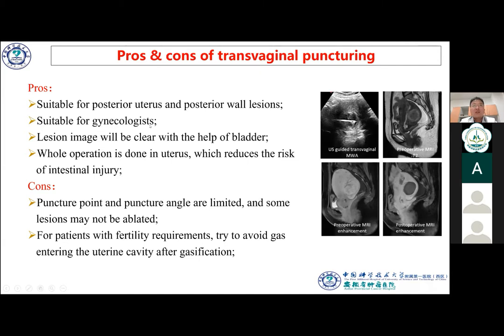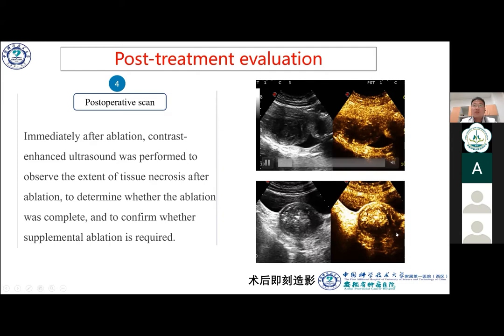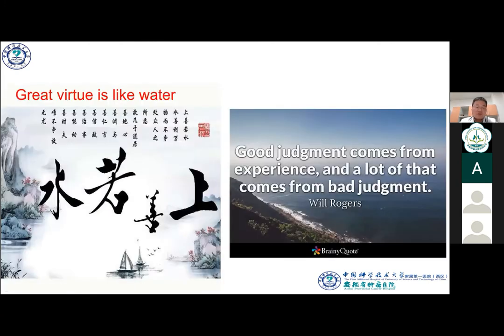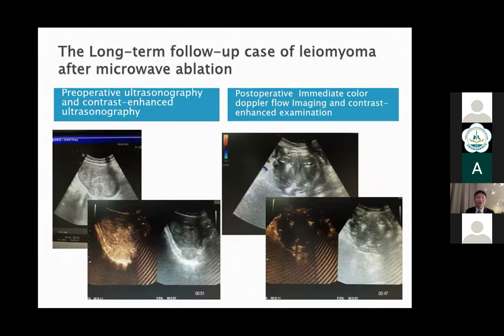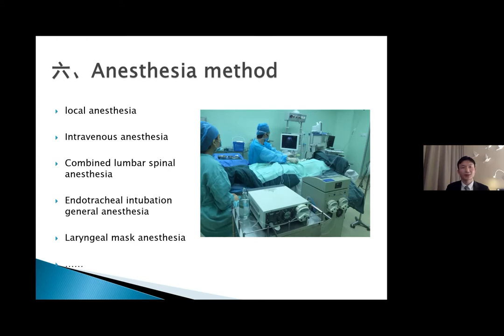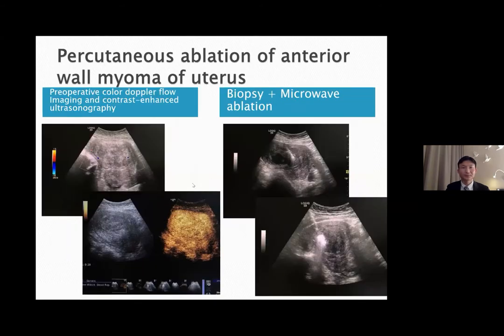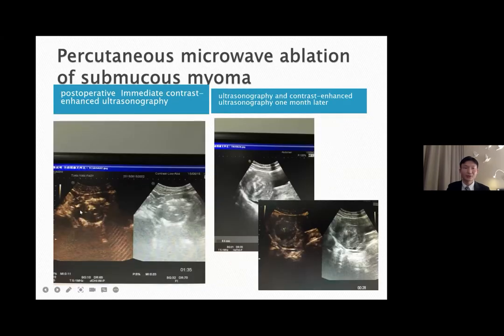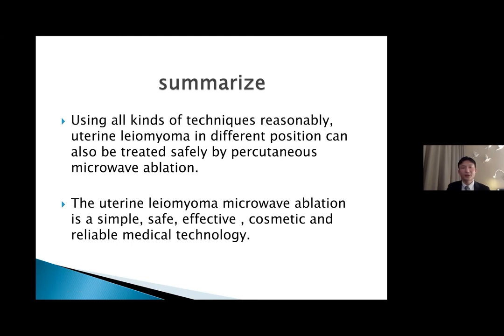CCMA Seminar on MWA of Benign Uterine Diseases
Dr. Hu Zhou, Consultant, Gynecologic Oncology Dept. Anhui Provincial Cance Hospital
0:00:00-0:11:30  Different Approaches of MWA on Benign Uterine Diseases
0:11:30-0:14:15  Discussion
0:14:15-0:42:38  The Clinical Application & Value of MWA in the Treatment of Hysteromyoma
0:42:38-0:44:40  Discussion
0:44:40-1:28:28  Q&A